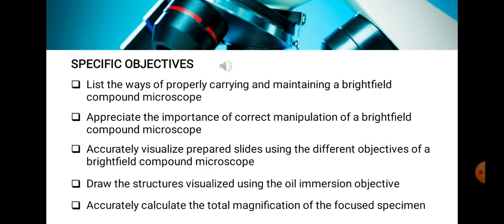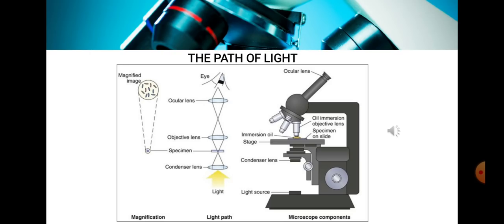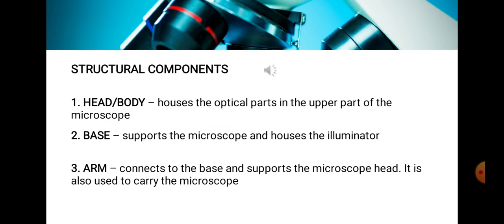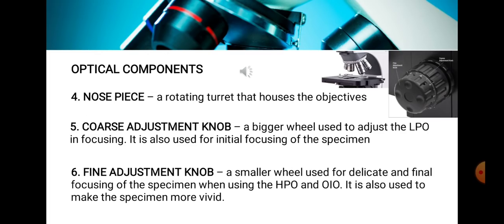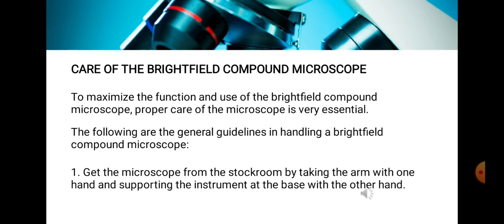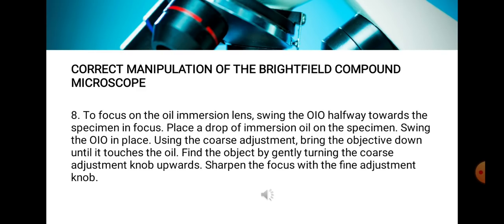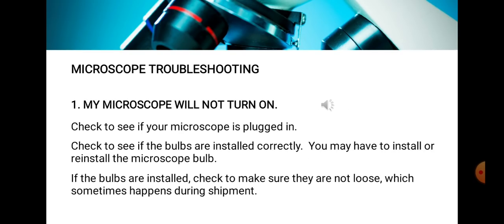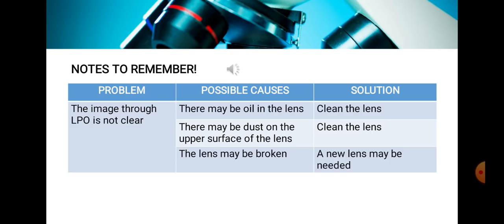Prelim Week 1 - Proper Use of the Brightfield Compound Microscope in Bacteriology